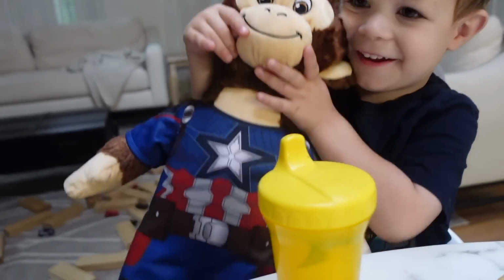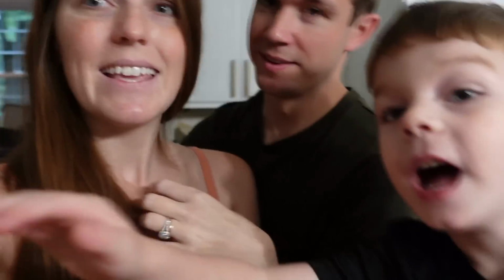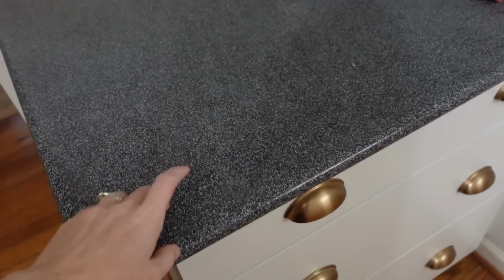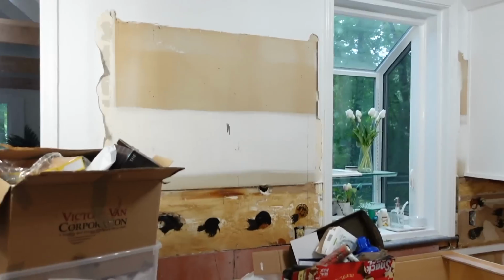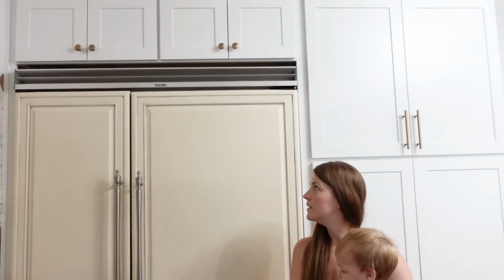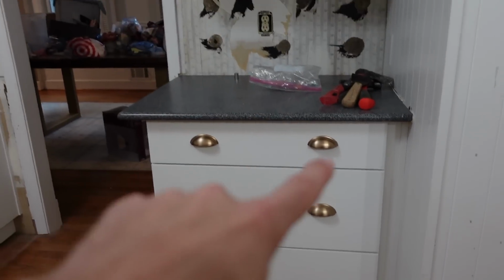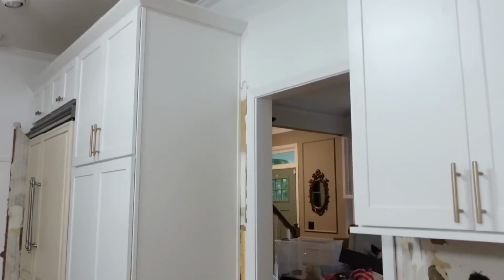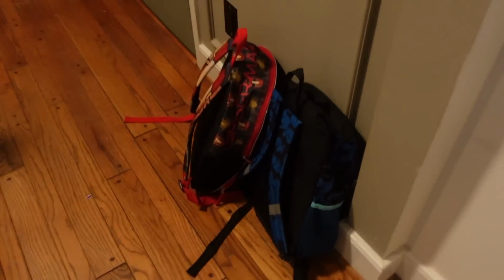Kitchen Renovation Underway! We found MOLD! 😱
See our Earls Fam Foundation created to give back to our Youtube Community

We would be so grateful if you could help us leave positive reviews of our book